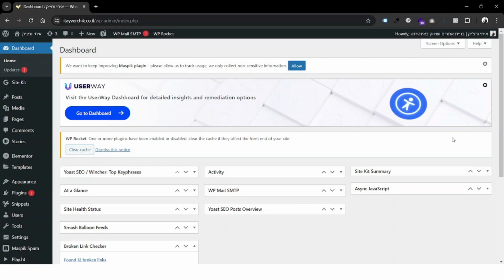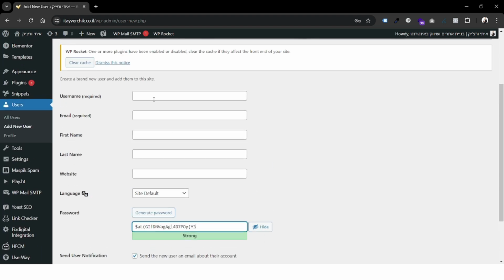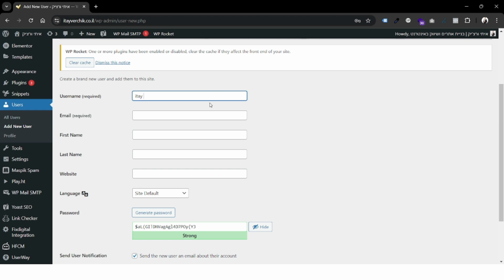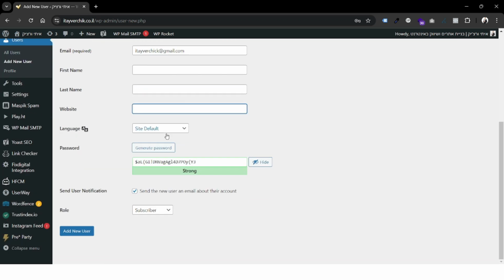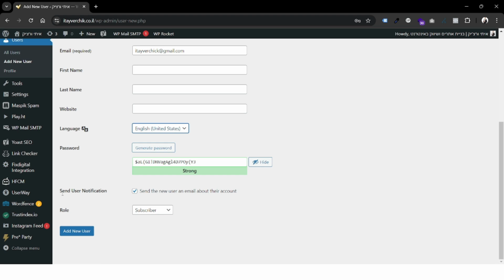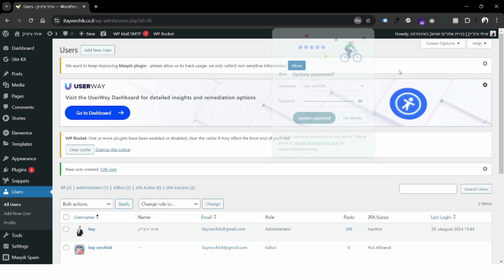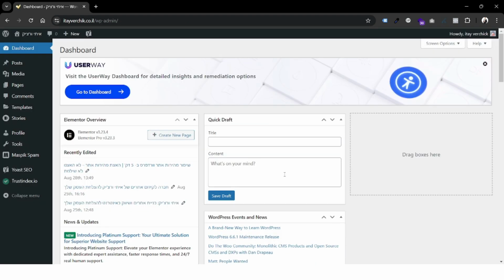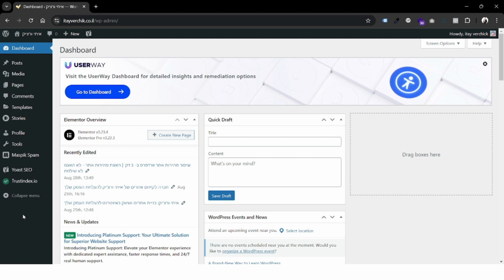How To Create A New Editor User On Your Wordpress Site: Itay Verchik IVBS SEO / PPC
Are you looking to create a new editor user on your WordPress site? In this step-by-step tutorial, I'll guide you through the entire process of adding a new user with the editor role on your WordPress site. Whether you're running a blog, managing a content team, or simply need to delegate some editing tasks, knowing how to create a new editor user is crucial.

In this video, we'll walk through accessing the WordPress dashboard, navigating to the users section, and filling out all the necessary details to set up a new user with the correct permissions. I'll also explain the differences between user roles and why the editor role is perfect for managing content without giving full administrative access.

By the end of this tutorial, you'll have all the knowledge you need to securely create and manage users on your WordPress site, ensuring that your team can effectively contribute while keeping your site secure. Whether you're a WordPress beginner or an experienced webmaster, this video will provide you with the insights you need to streamline your workflow.

Don’t forget to subscribe to the channel, hit the notification bell to stay updated on all our latest tutorials, and give this video a thumbs up if you found it helpful!

In this video, you’ll learn:

How to navigate the WordPress dashboard to add a new user.
How to assign the editor role and understand user permissions.
Best practices for setting secure passwords.
Tips for managing users efficiently on your WordPress site.